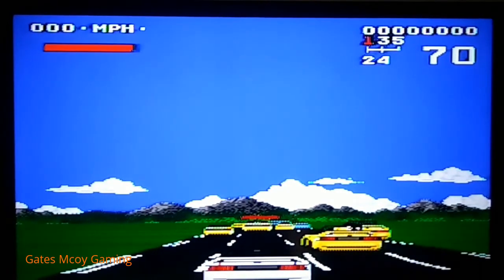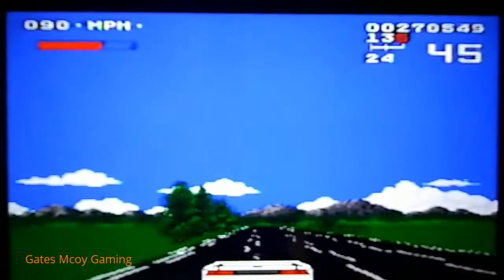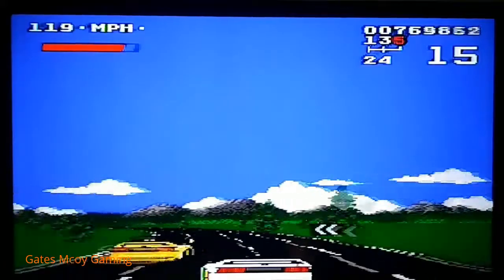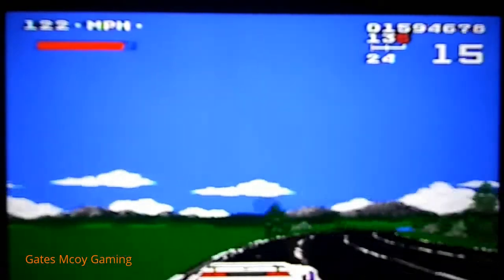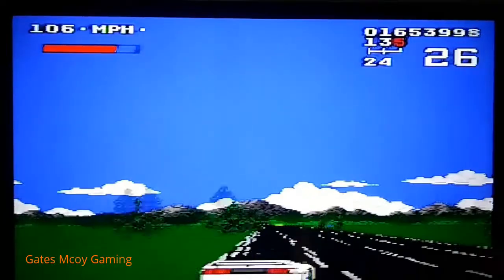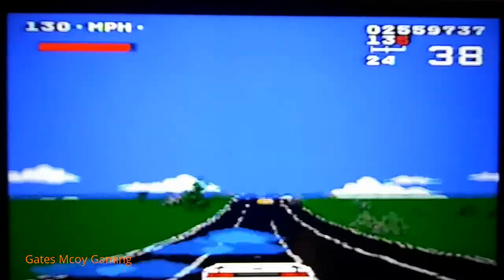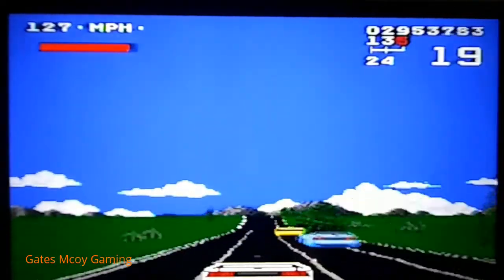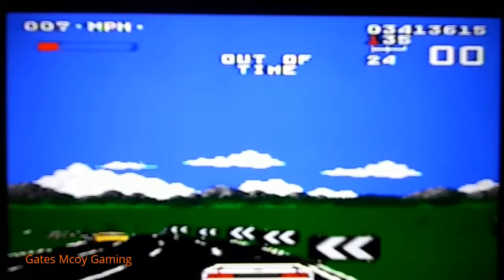LOTUS TURBO CHALLENGE!!! Retro Gameplay for the Sega Genesis!!!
Sorry for the blurryness as it is hard to record these older games because i play them from my retron 3!!!